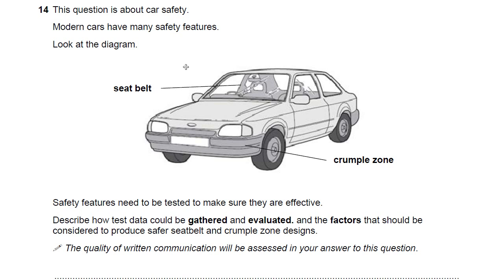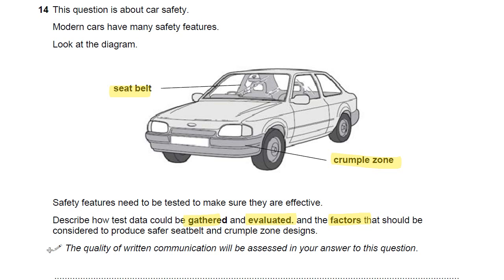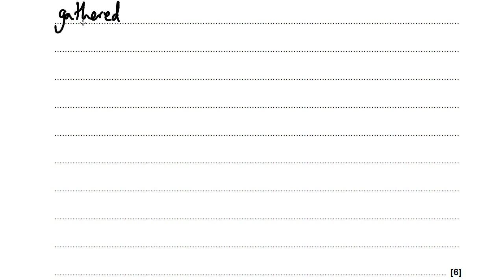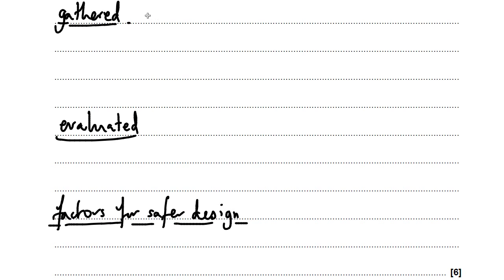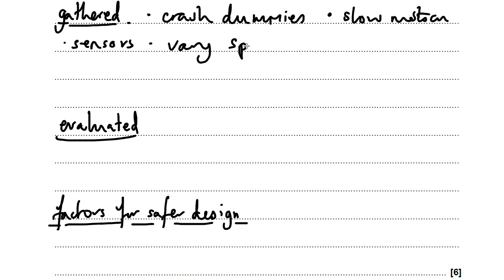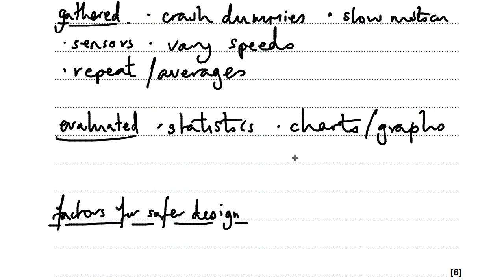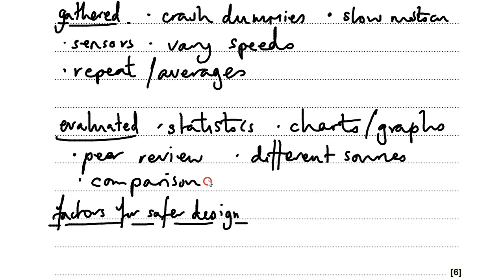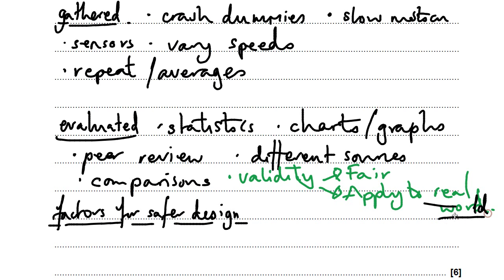Car Safety, Crash Tests - OCR Gateway P3 Q14 - GCSE Physics Revision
This question is about how car safety is tested.  It is a six mark question, so there is advise on how to achieve high marks for quality of written communication.